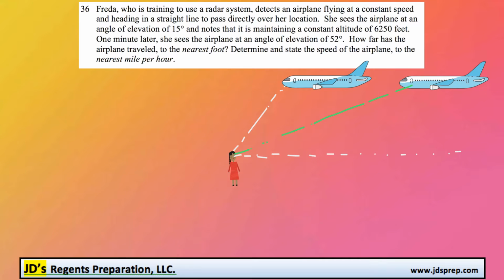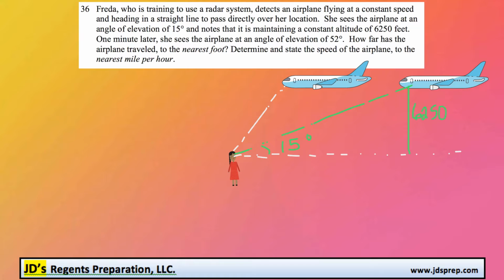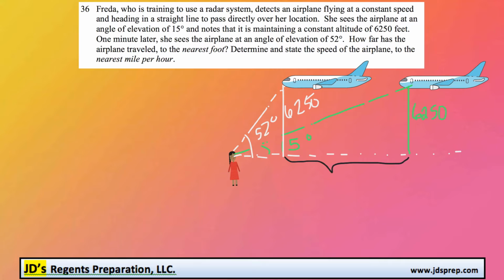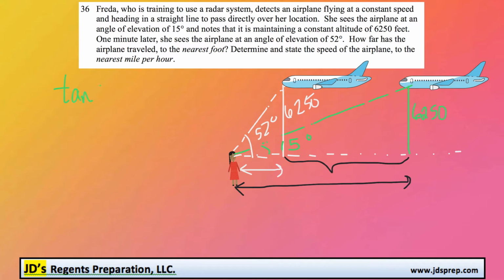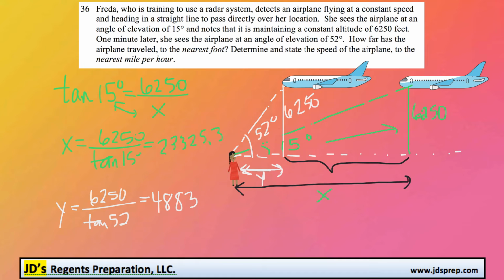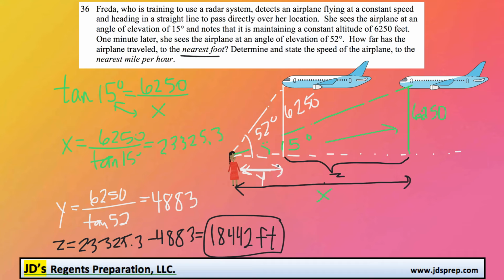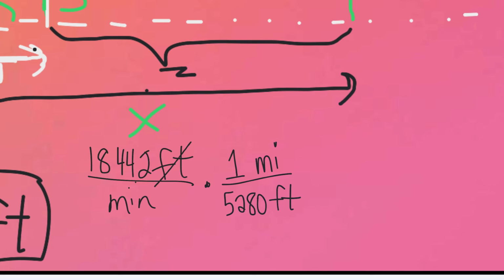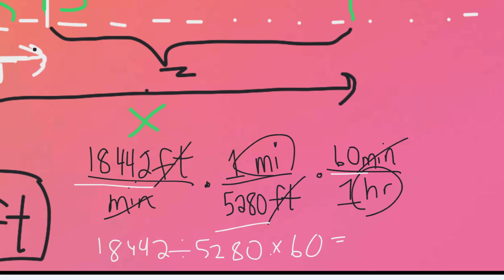Geo 06 17 36